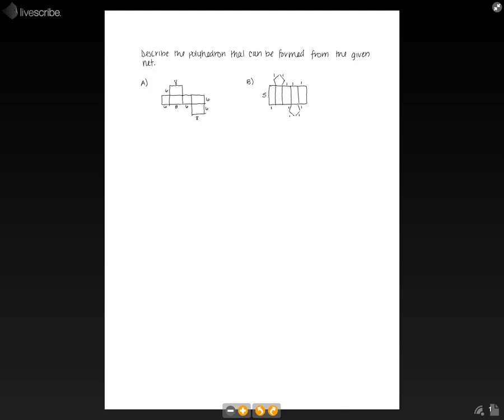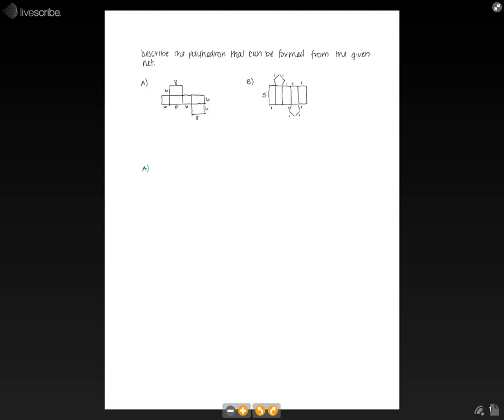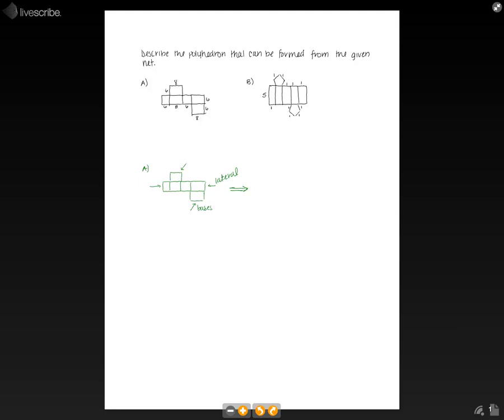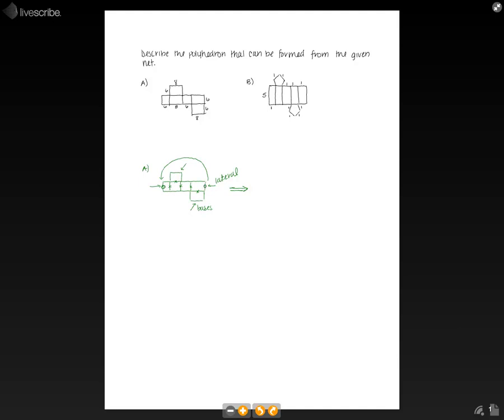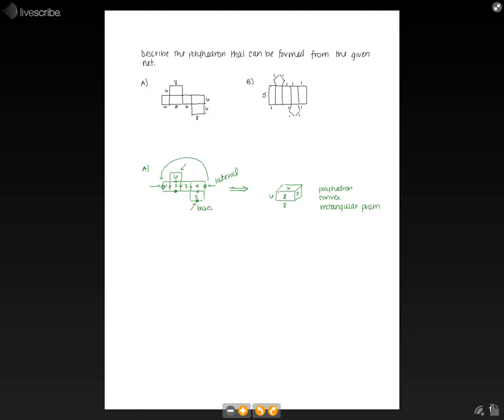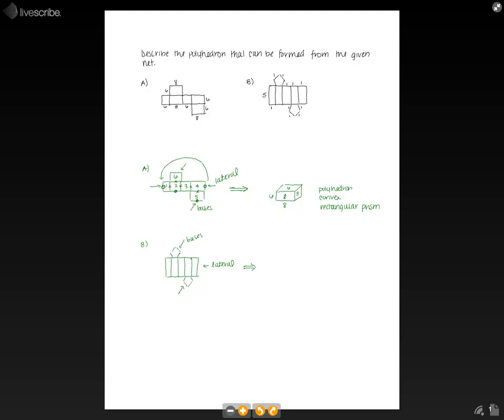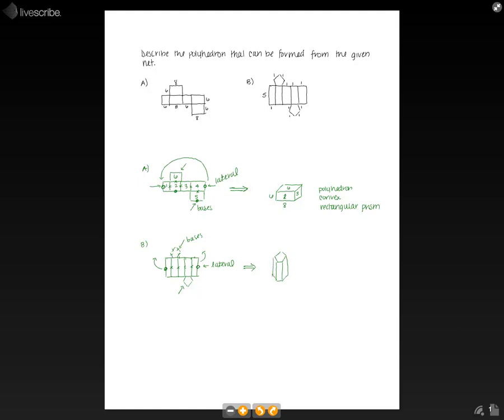Geometry - Polyhedral Nets